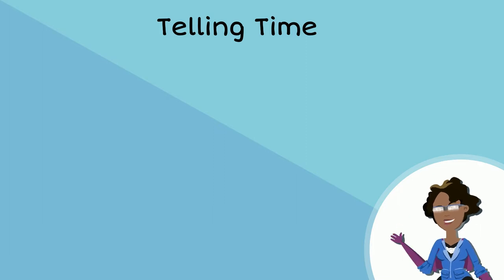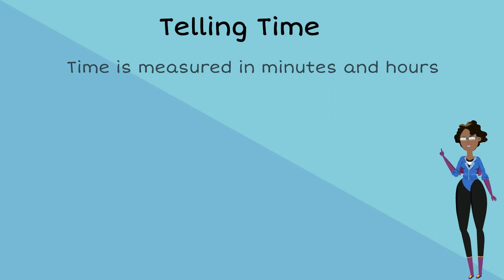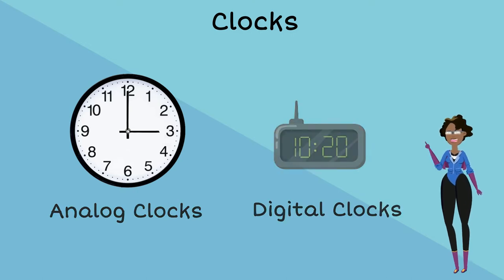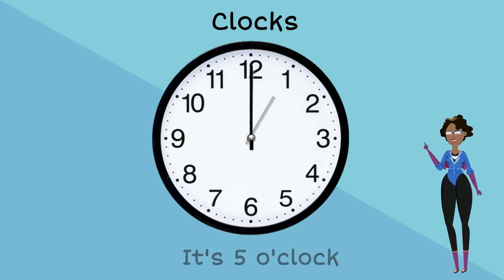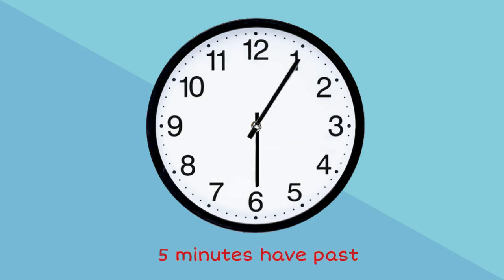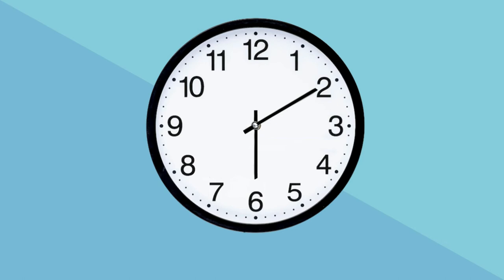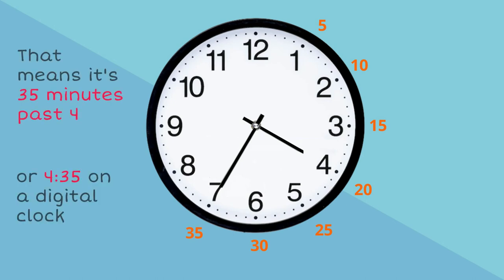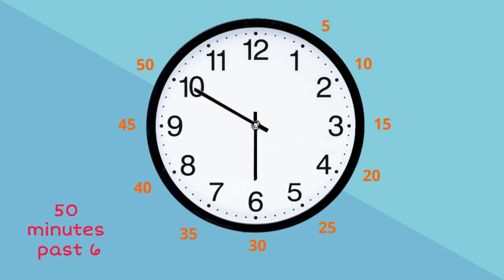Telling Time; Analog and Digital Clocks (Standard 3) - pennacool.com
Join Captainess 123 as she helps us tell time on an analog clock.

Problem Solving - Time - Standard 3

Log on to pennacool.com 123 Math & Language Arts Platform to access:
- FREE
- Self-correcting
- Curriculum aligned exercises
- Immediate Feedback